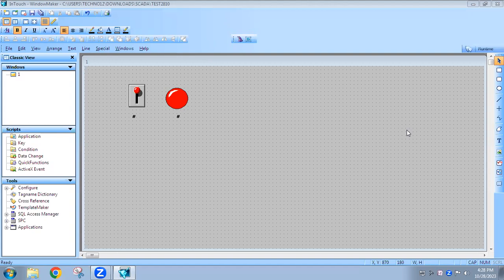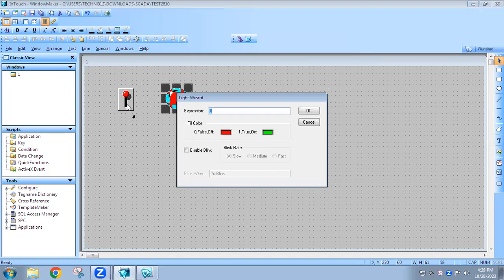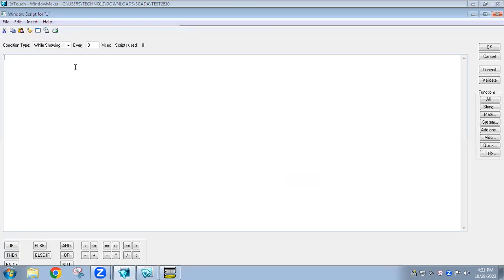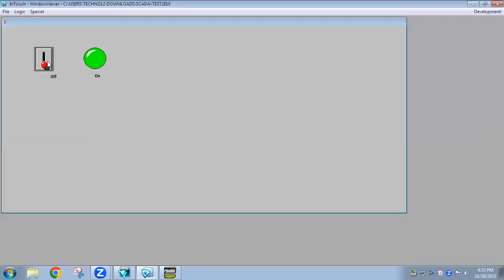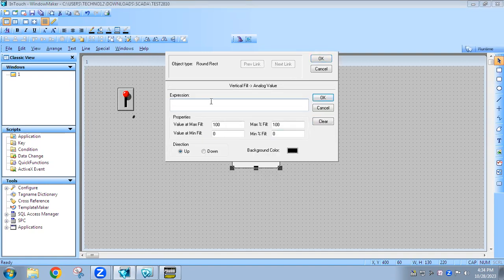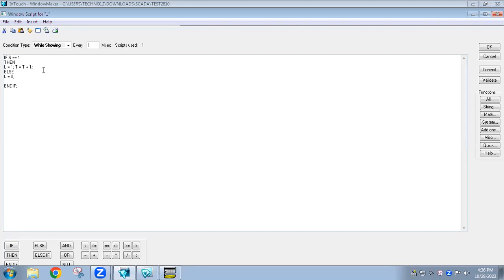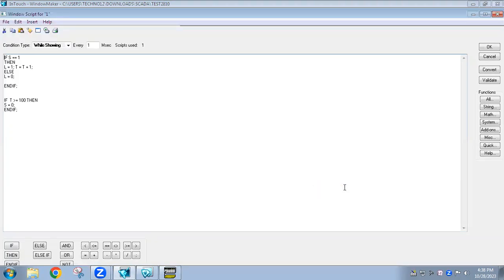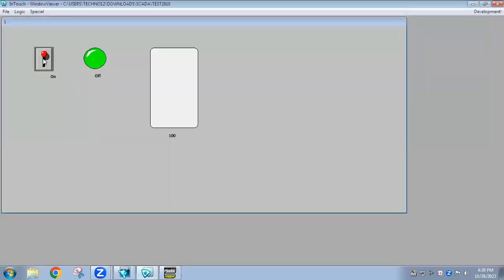In Touch SCADA: Touch Push Button Action Script Tutorial